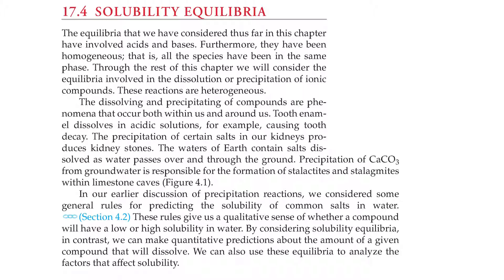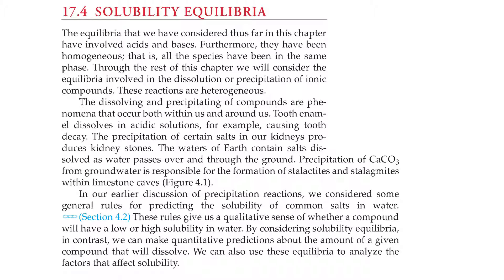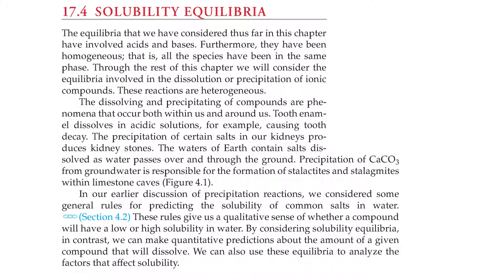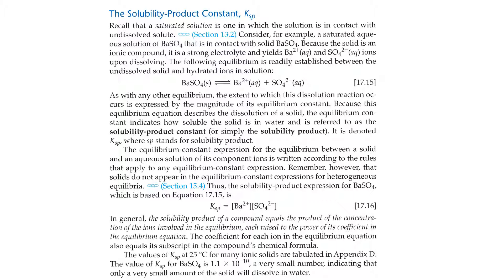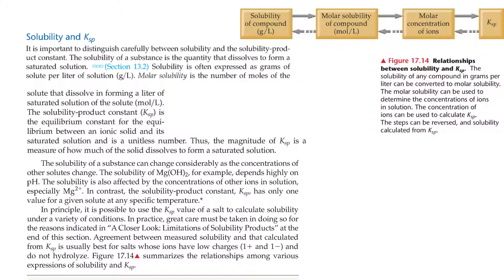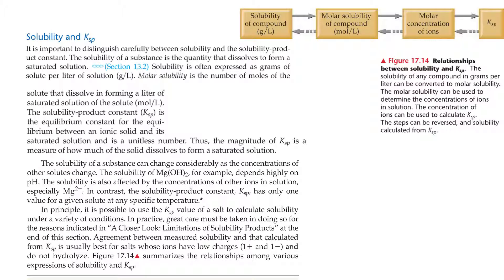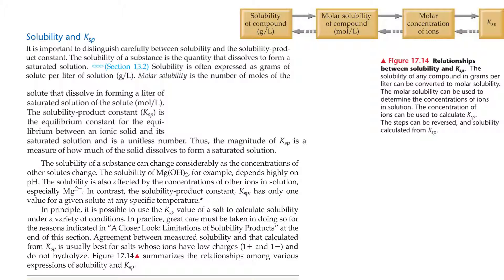17 4 Text Solubility Equilibria